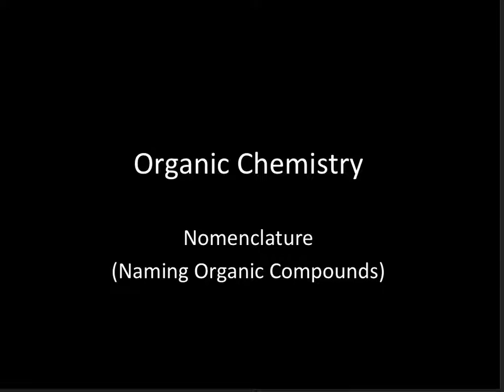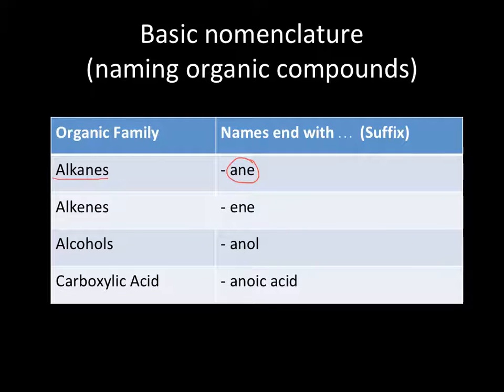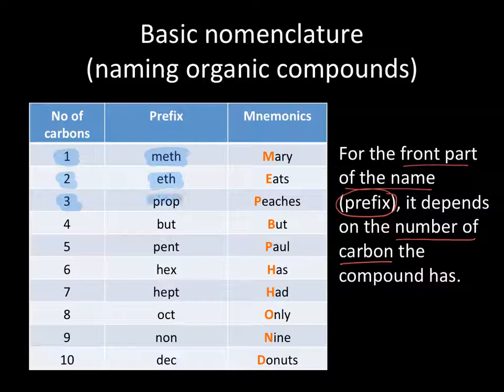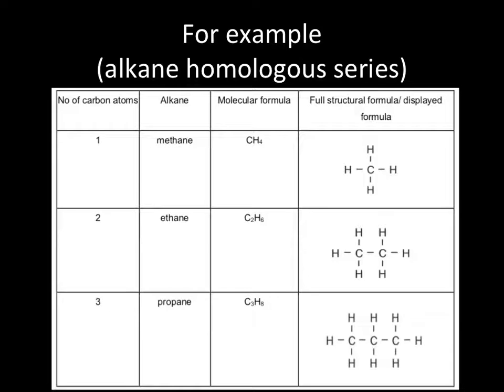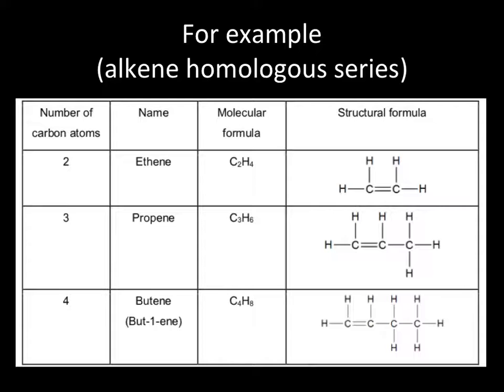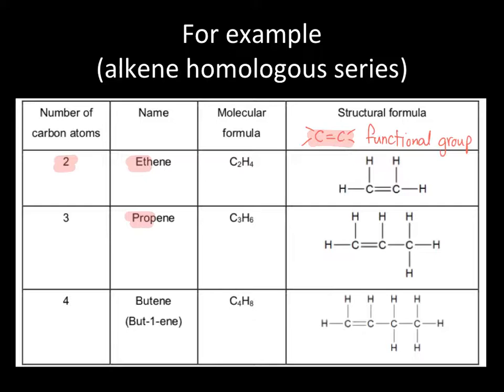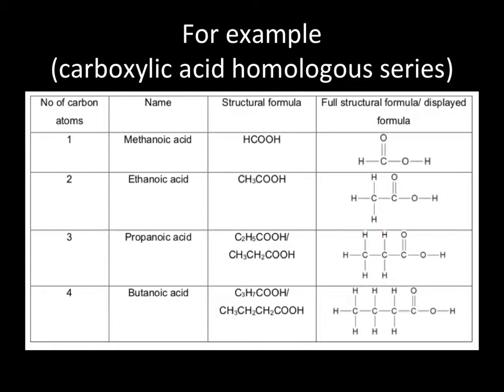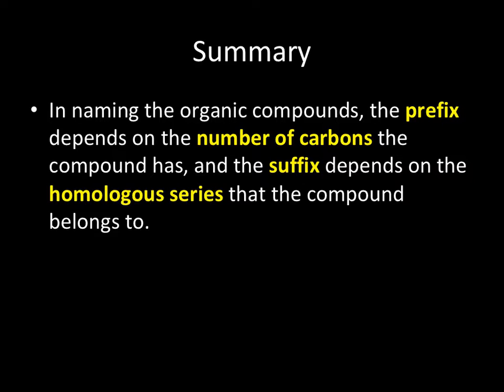Organic Chemistry - Basic Nomenclature